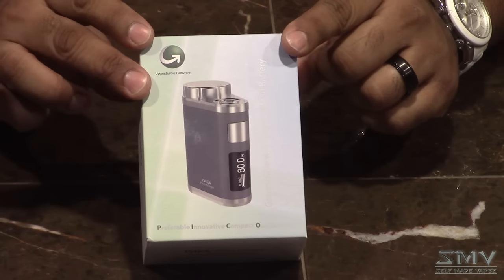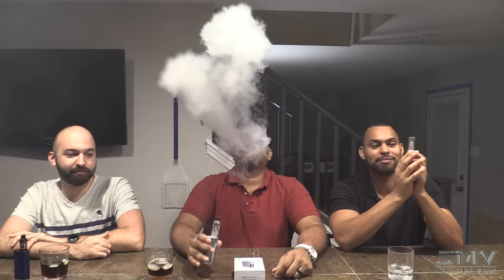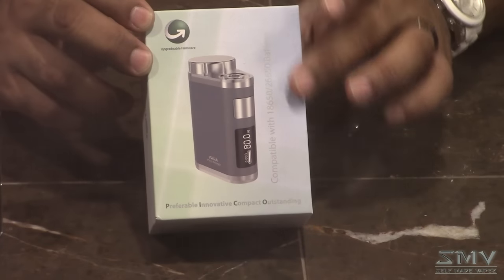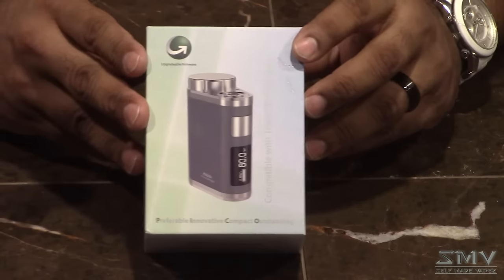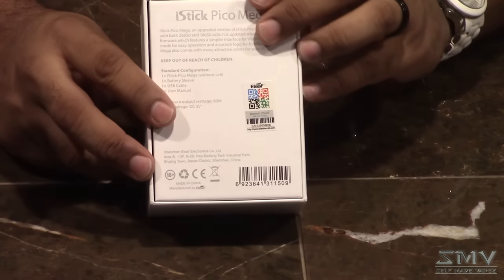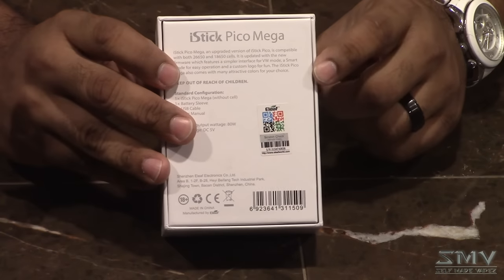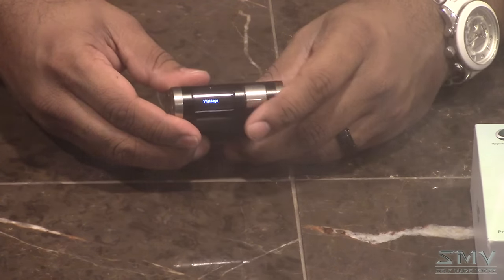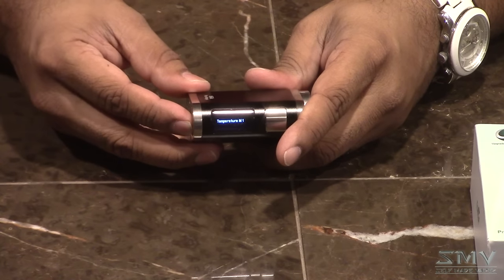iStick Pico Mega by Eleaf - 80 watt, 18650 and 26650 capable!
This device was provided by GearBest for the purpose of this review.

Specs:
Size: 53.5mm*31.5mm*73.5mm
Thread type: 510 thread
Cell type: High-rate 18650 cell (Continuous discharge current should be above 25A)
Cell type High-rate 26650 cell (Continuous discharge current should be above 35A)
Output mode: Smart/VW/Bypass/TC(Ni,Ti,SS,TCR-M1,M2,M3) mode
Output wattage: 1-80W
Resistance range: 0.05-1.5ohm (TC modes)
Resistance range: 0.1-3.5ohm (Smart/VW/Bypass mode)
Temperature range: 100－315℃/200－600℉ (TC modes)
Color: Hot pink, black, grey, silver, white